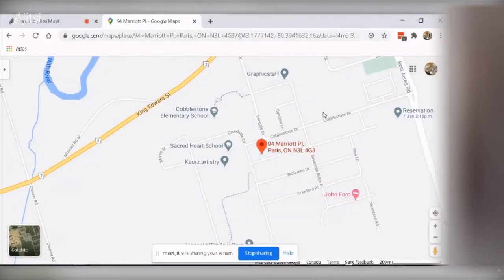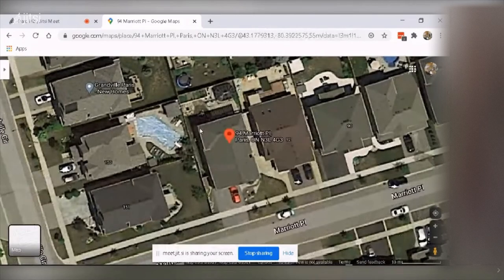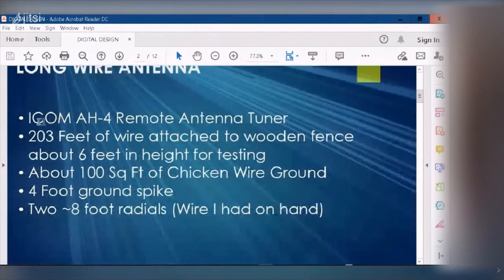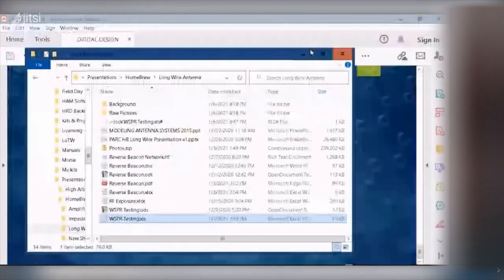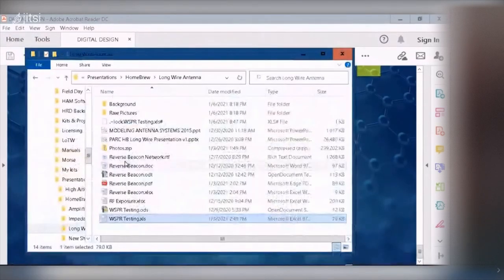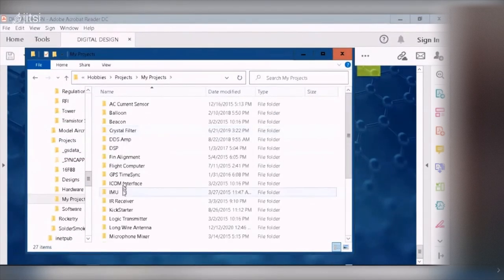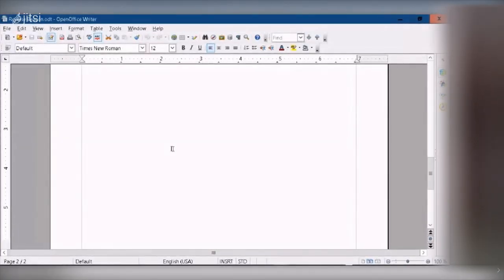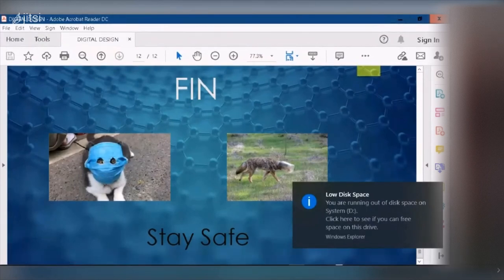Shack Evolution: Long Wire Antenna Testing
Presentation to the Peel Amateur Radio Club Homebrew Group Jan 2020.

This is from a series of talks regarding my move and setup of a new shack.

This specific presentation is about setup of a long wire (random wire) antenna and test results